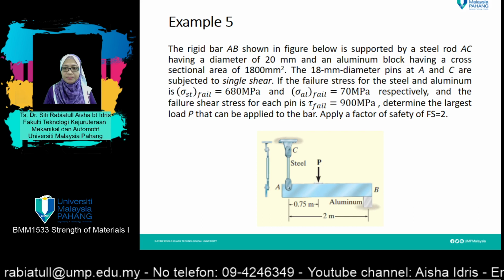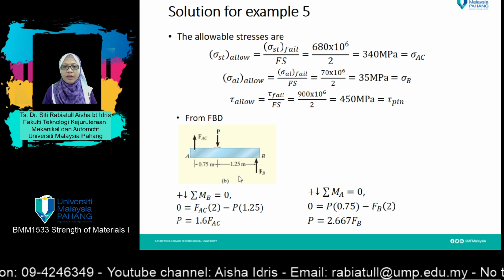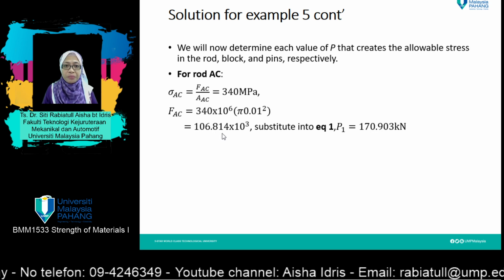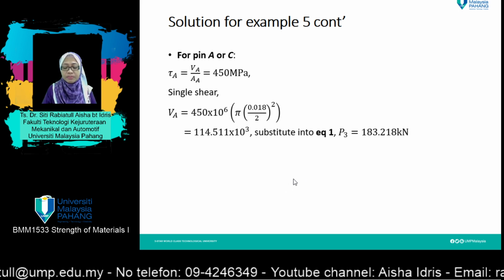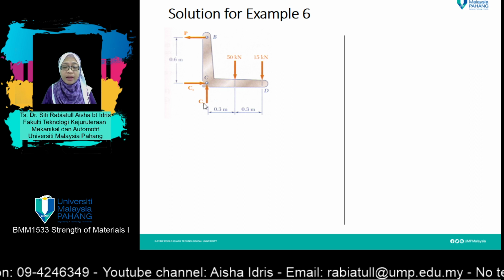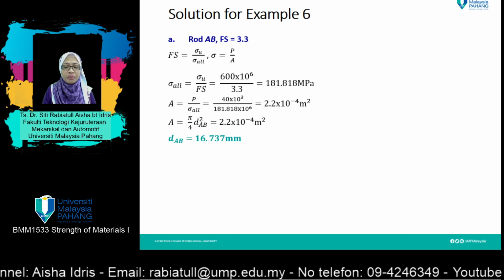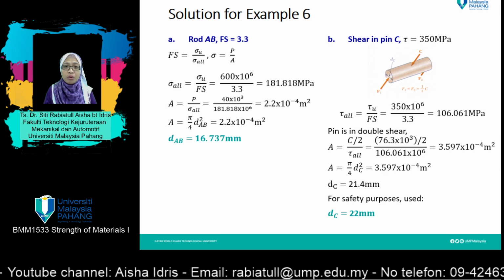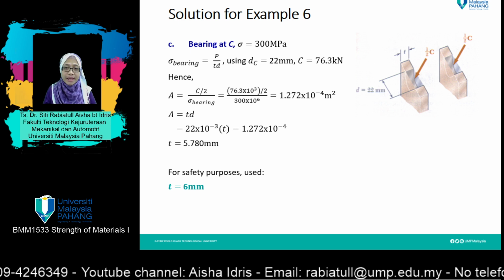Lecture 3: Analyze stress/strain problems in structural members under axial loadings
This video contain lecture for topic CO1. Students will learn on how to solve problem for normal stress, shear stress and bearing stress.